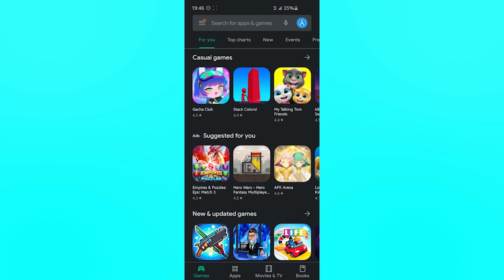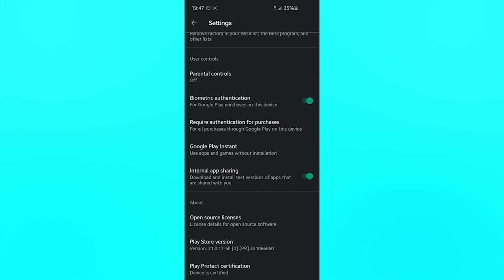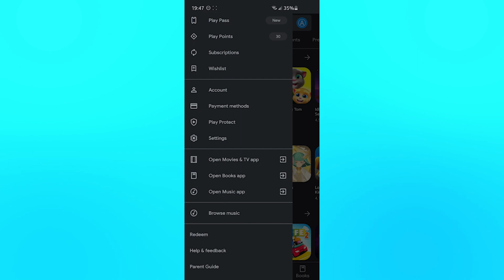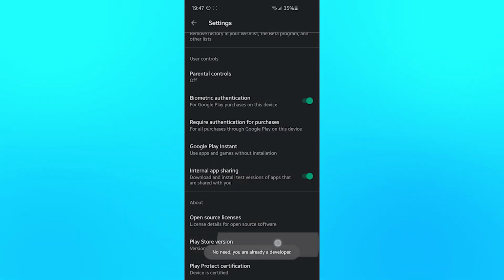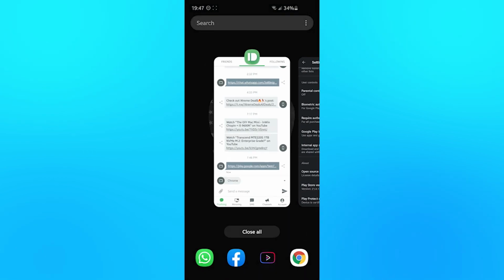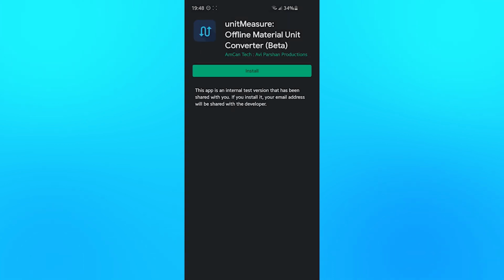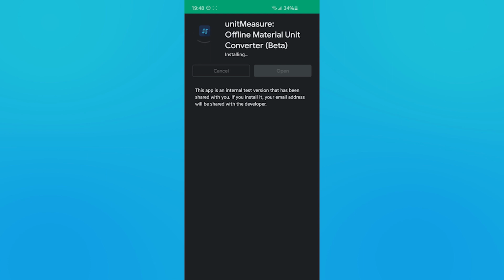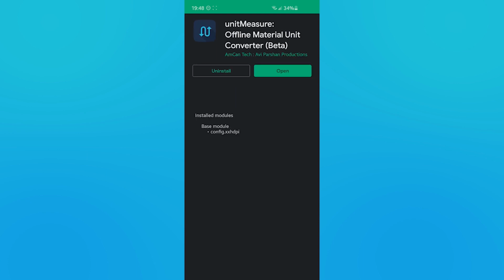How to Enable Internal App Sharing through the Google Play Store in under 3 minutes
In today's video:
You'll learn how to enable Internal App Sharing through the play store. This will enable you to test apps that a developer has sent you before they go live. This method is much safer and more efficient than sending APK files.

Filmed on an S10e (screencast) and edited on my new rig!

1. It's free (you just need a google account)